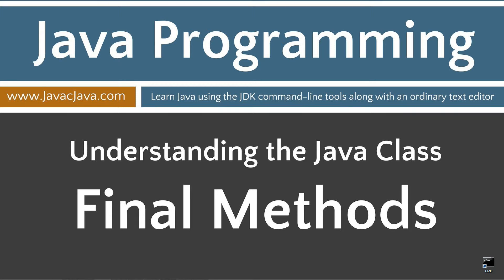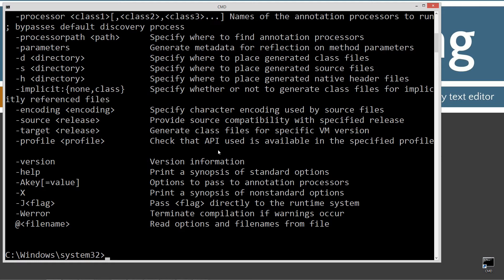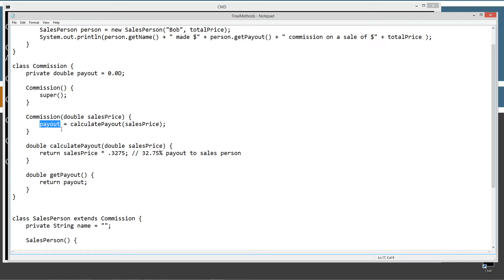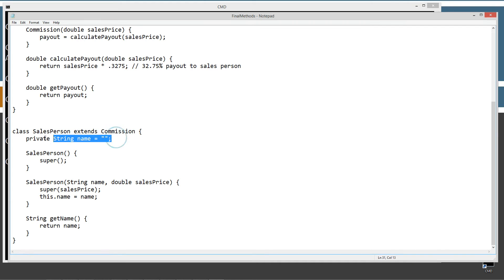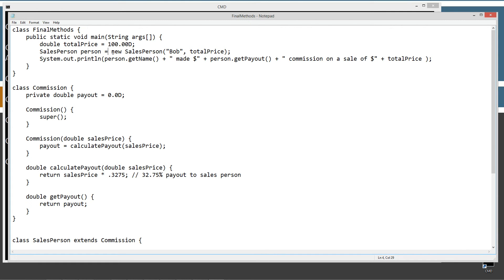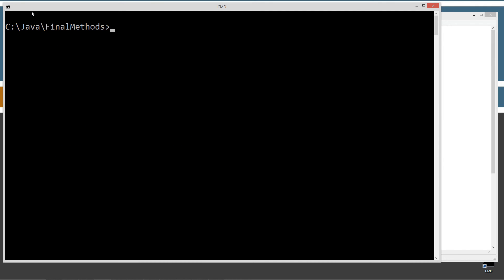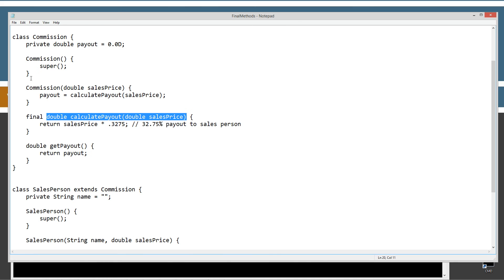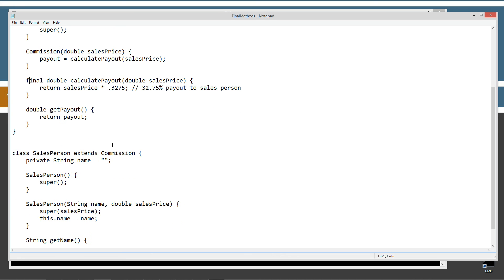Learn Java Programming - Final Methods Tutorial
The keyword final can be applied to many things, in the next few tutorials I will explore how it effects the behavior of methods, classes, or variables. There are some slight key differences in the functionality of the final keyword with respect to what you are applying it to. When the keyword final is applied to methods, it will prevent a method from being overridden in a subclass. The method will still be inherited; it just simply cannot be overridden. Applying final to a method is common when a method is called from a constructor and you want to ensure that its functionality cannot be changed when used in future subclasses.